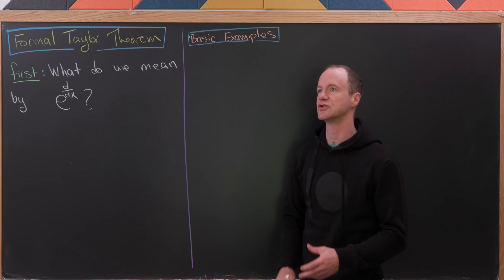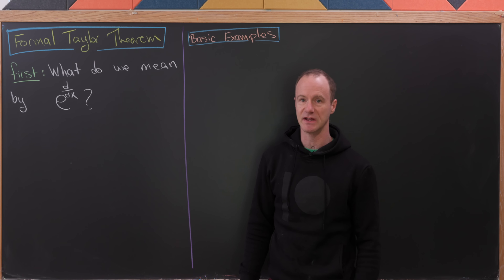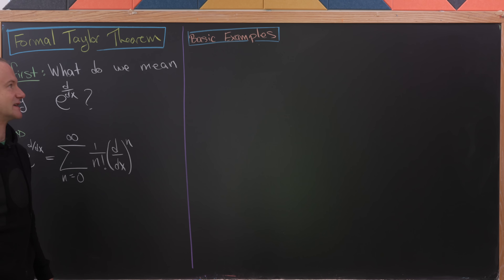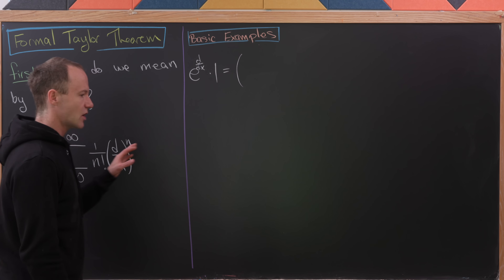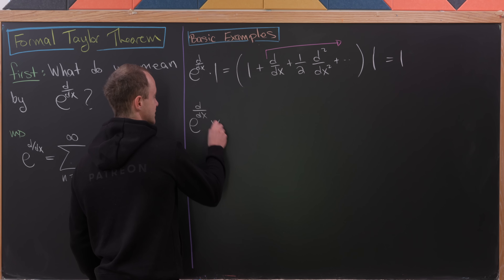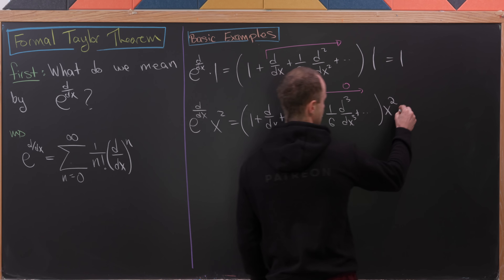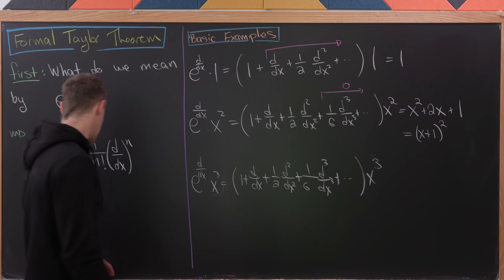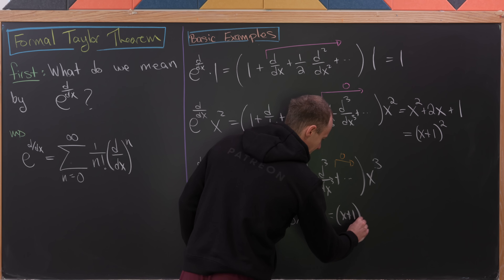The exponential of the derivative?